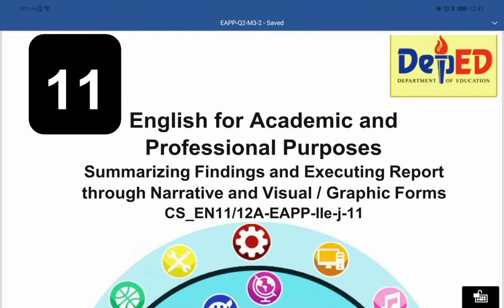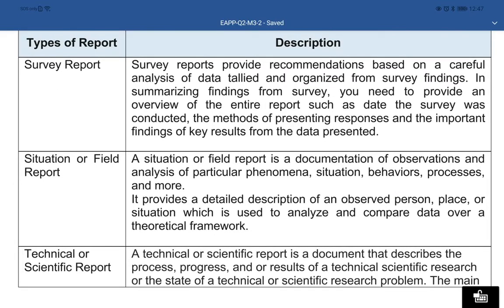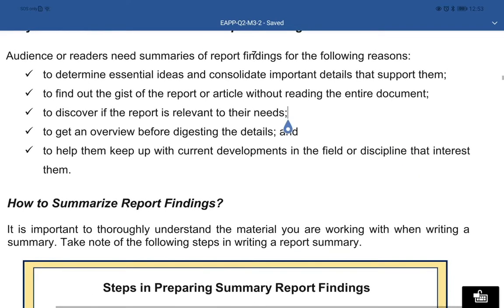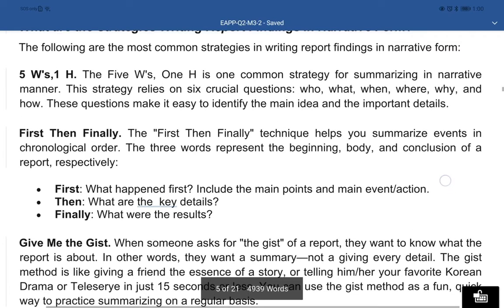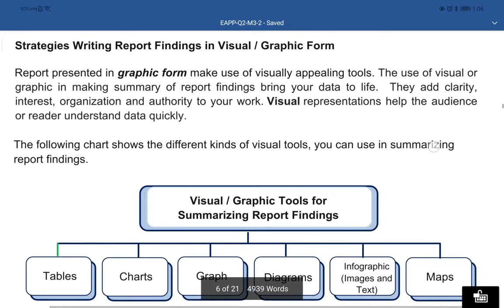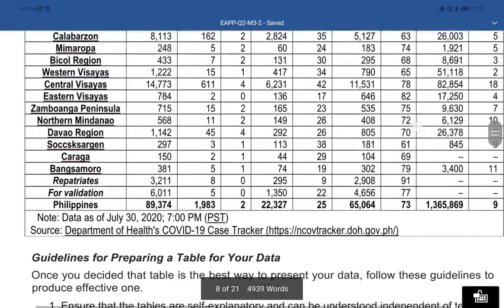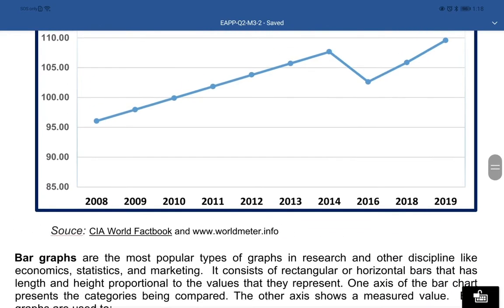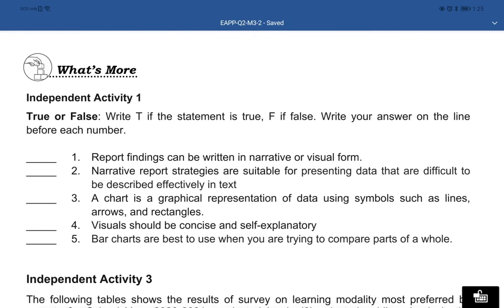EAPP Q2 Module 3 Discussion - Summarizing Report Findings